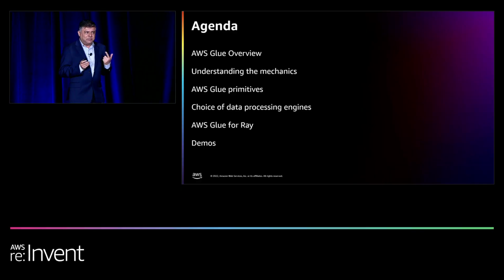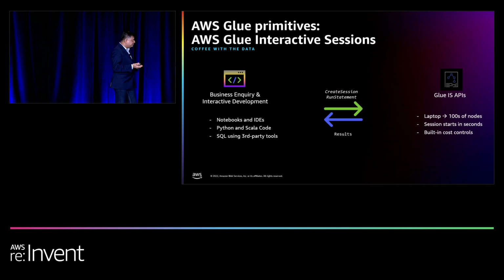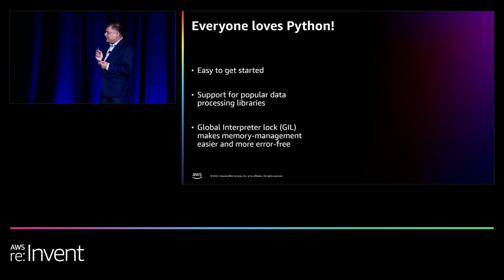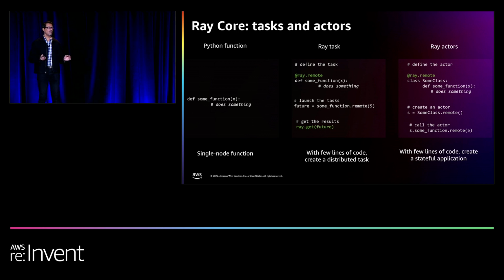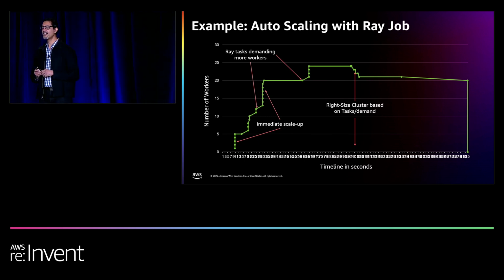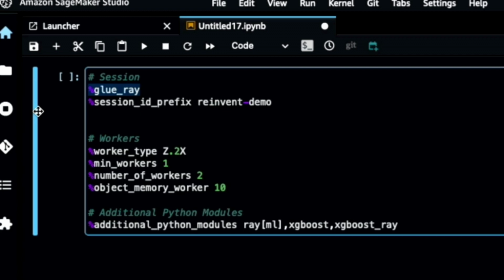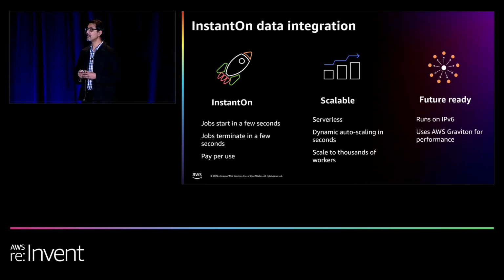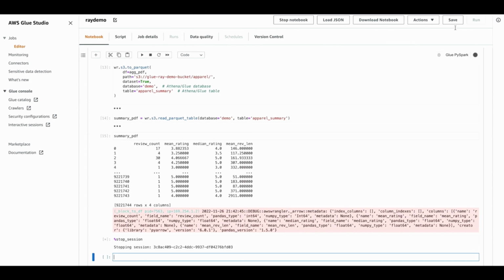AWS re:Invent 2022 - Build scalable Python jobs with AWS Glue for Ray (ANT343)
AWS Glue for Ray is a new option for running distributed Python code that lets data analysts and engineers scale their existing code to process large-scale data. Join this session to learn how AWS Glue for Ray combines the AWS Glue serverless platform for data integration with Ray (ray.io), a popular new open-source technology for distributed computing.